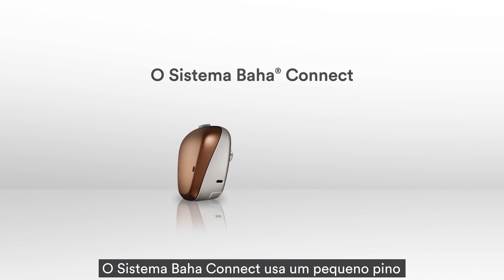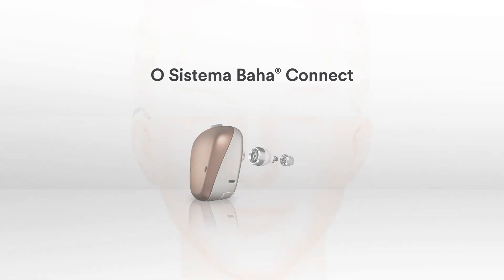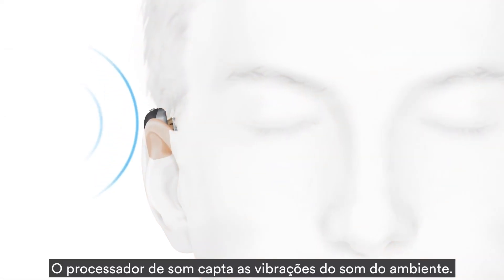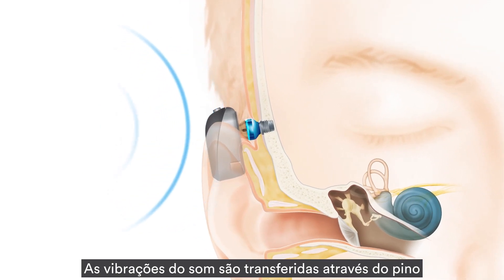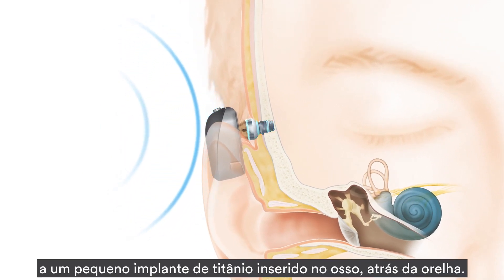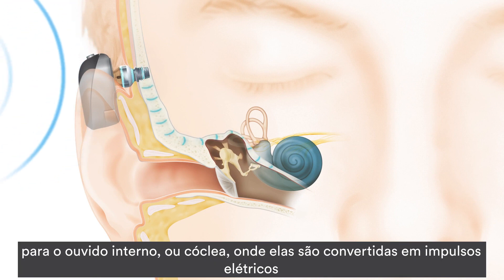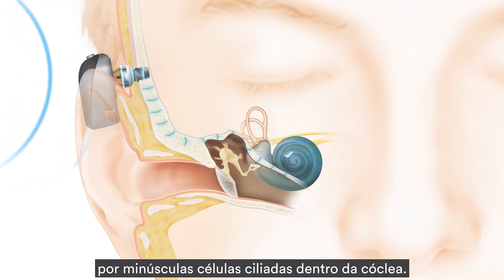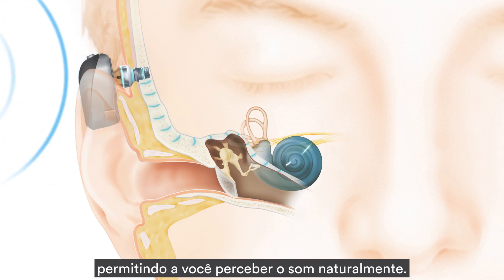Como o Sistema Baha® Connect funciona?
O Sistema Cochlear™ Baha® é diferente dos aparelhos auditivos. Ele utiliza a capacidade natural do corpo de conduzir o som através da condução óssea e tem o potencial de causar um impacto imediato e positivo na qualidade da audição e da comunicação.

Se você é surdo de um ouvido ou tem perda auditiva condutiva ou mista, o Sistema Baha pode ser uma boa solução para você.